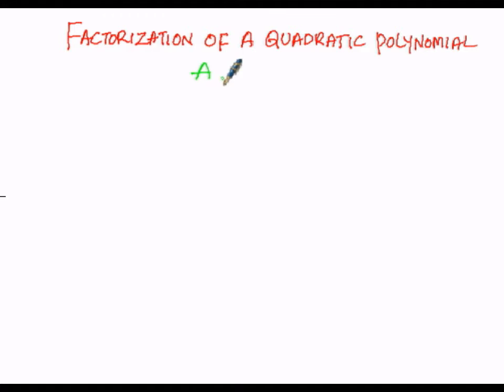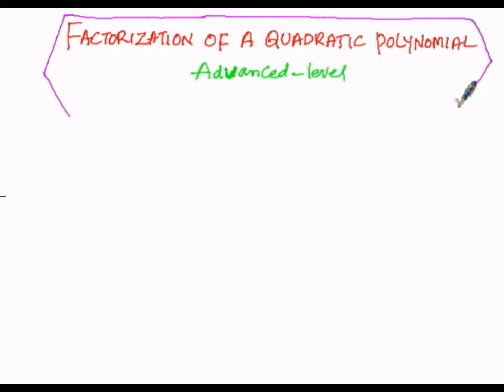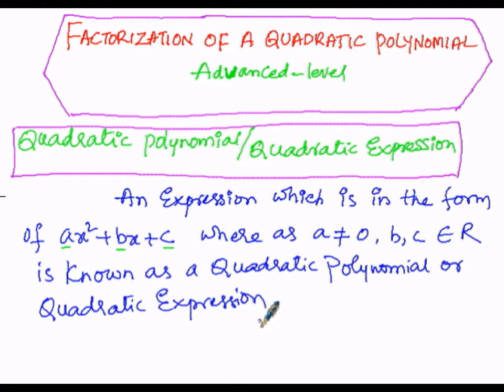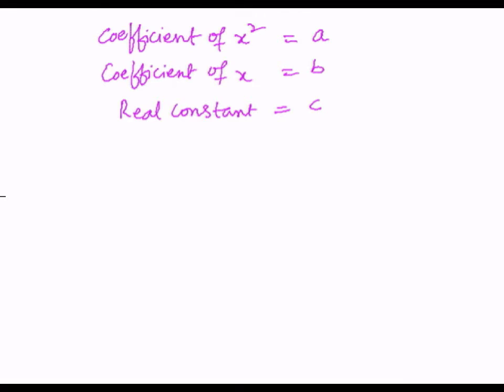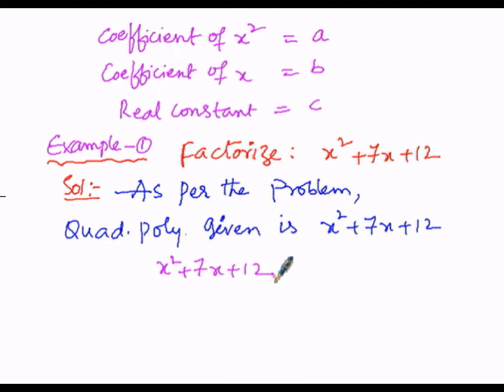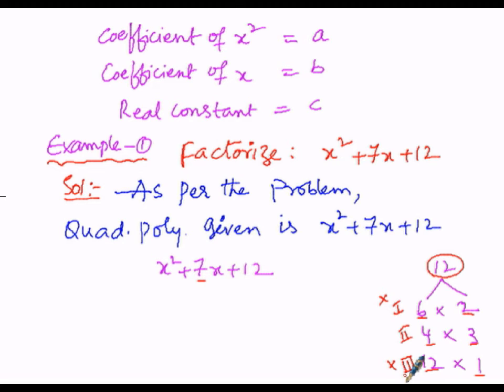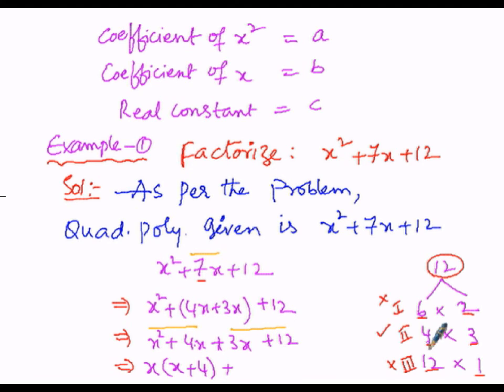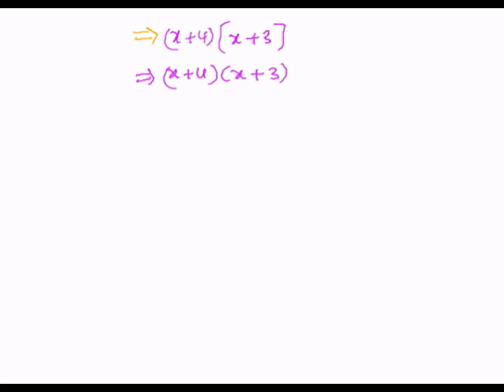Algebra Factorization Quadratic Polynomial